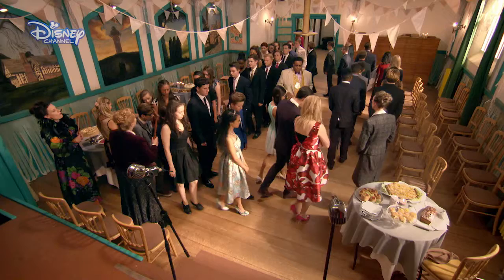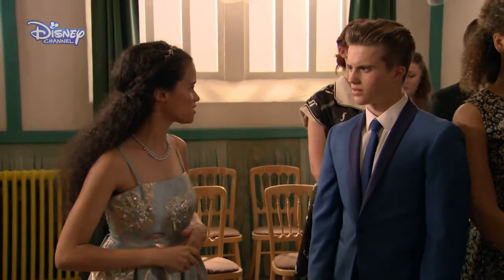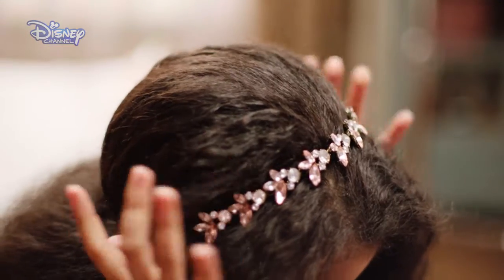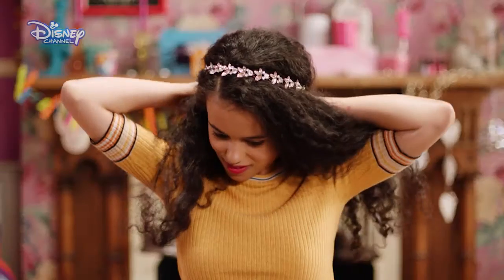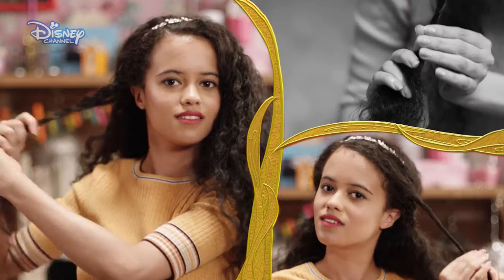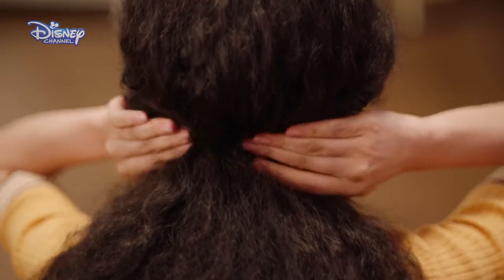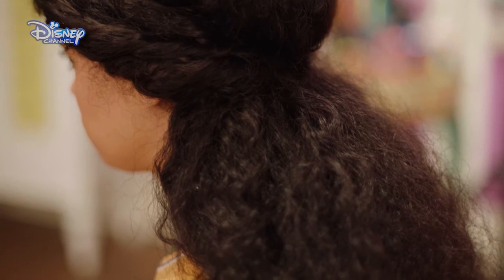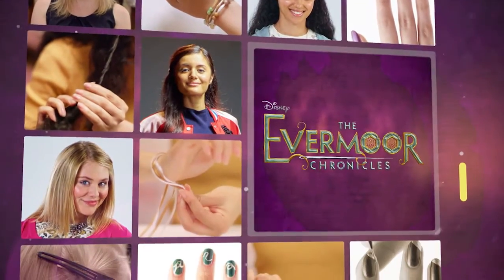Evermoor Chronicles Tutorials - Jordan Hair | Official Disney Channel Africa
Check out these awsome tutorials told by your favourate Evermor Chronicles cast members!